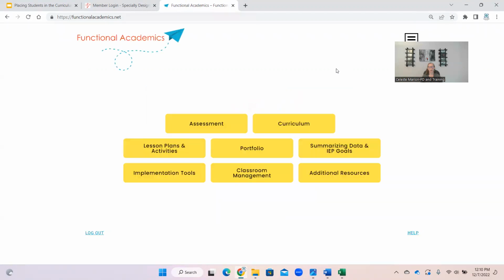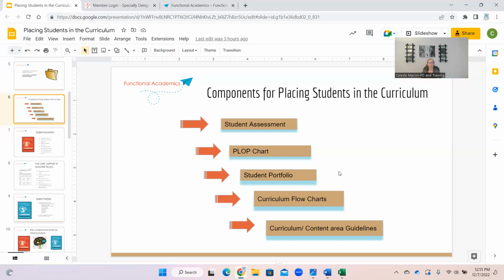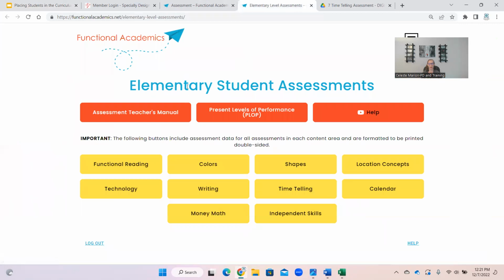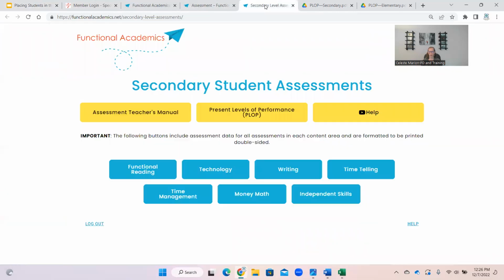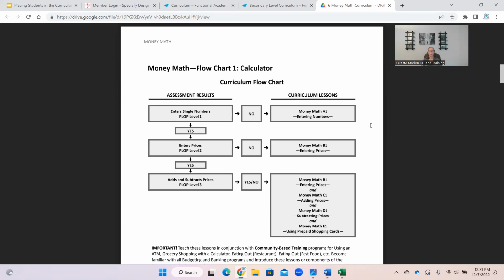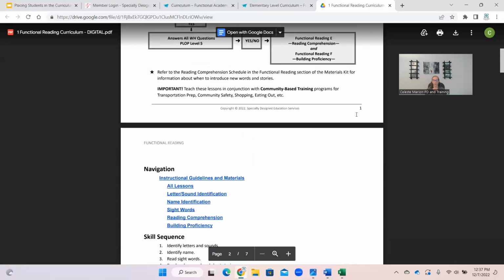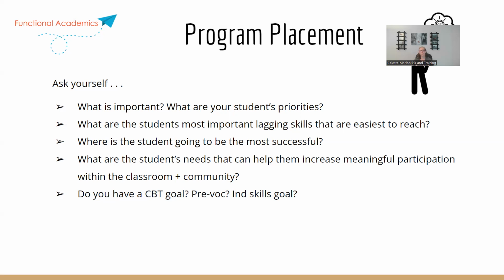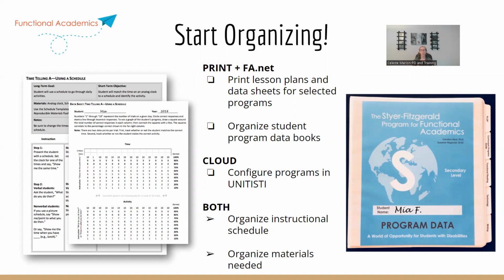#5 Placing Students in the Functional Academics Curriculum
Placing students in the Functional Academics curriculum by Styer-Fitzgerald
This webinar covers how to use your assessment results and your student portfolio indexes to make comprehensive decisions about what functional academic programs to run with your students. We will identify five components needed in order to best select student programs.